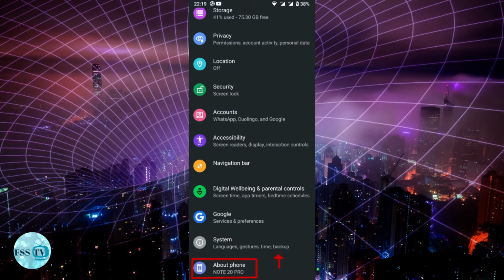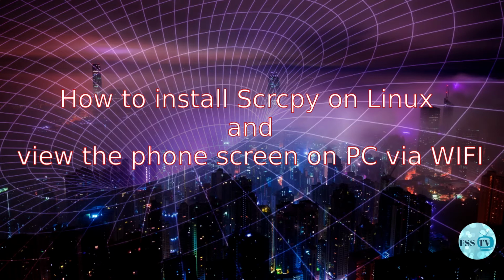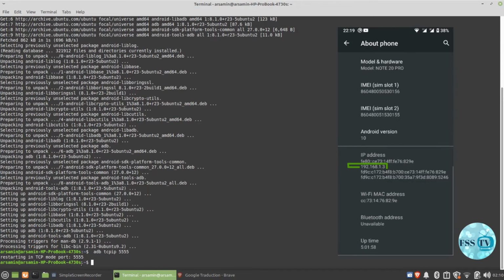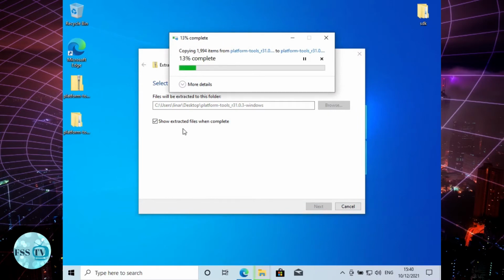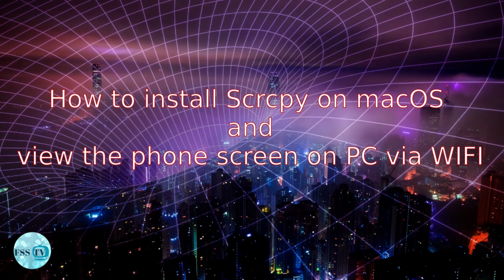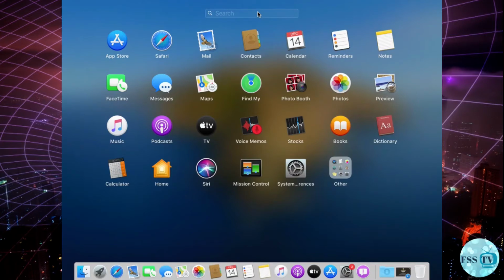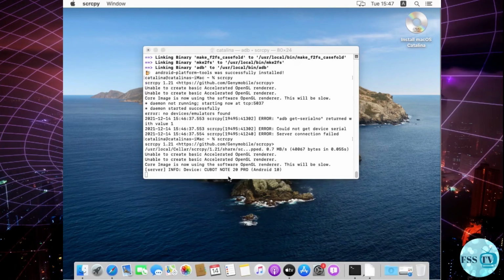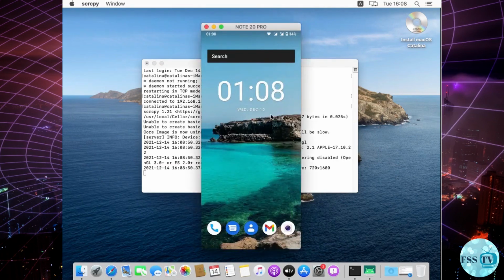How to Mirror Android Screen ON ALL Operating Systems with Scrcpy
Scrcpy is an open-source screen mirroring application that allows control of an Android device from a Windows, macOS, or Linux desktop computer.

Scrcpy application provides display and control of Android devices connected to USB or Wifi

Just Make sure you enable adb debugging on Android devices.

Links & commands

Linux
Using USB:
sudo snap install scrcpy
scrcpy
Using Wifi:
sudo apt-get install android-tools-adb
or if it doesn't work
sudo apt-get install adb
adb tcpip 5555
adb connect Android_IP_Address:5555
replace Android_IP_Address with your device IP address
scrcpy

Windows 10/8/7
Using USB

2- Try one after one until you see that is connected to your device
. adb devices
 ./adb devices
 ./adb.exe devices

Using Wifi

1- Try one after one until you see that is connected to your device:
adb devices
 ./adb devices
 ./adb.exe devices
2- adb tcpip 5555
3- replace device IP address by your phone IP address:
adb connect -device IP address-:555
or
or
./adb.exe connect -device IP address-:555

MacOS Catalina
Using USB

2- brew install --cask android-platform-tools
3- brew install scrcpy

Using WIFI:
1- adb tcpip 5555
2- adb connect -device IP address-:555
replace device IP address by your phone IP address
3- scrcpy